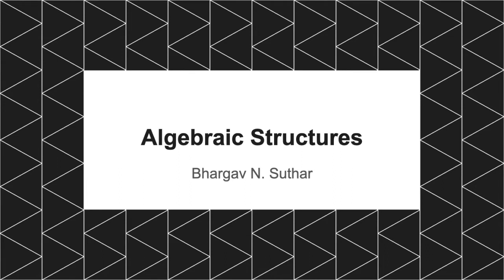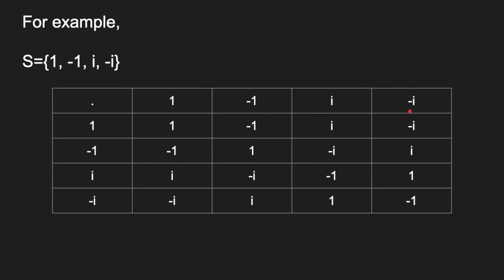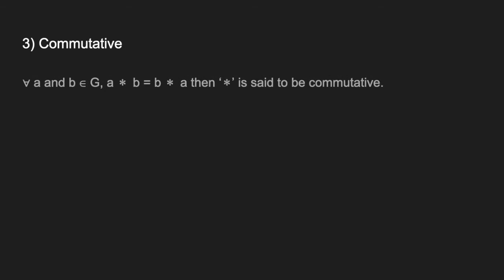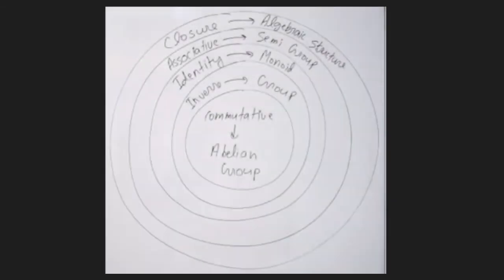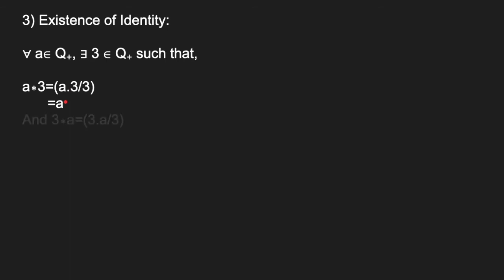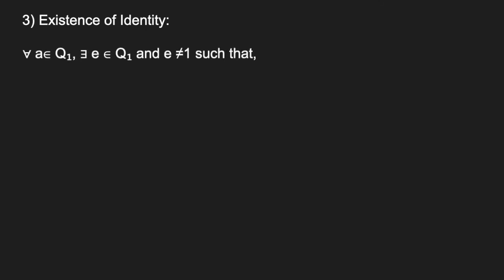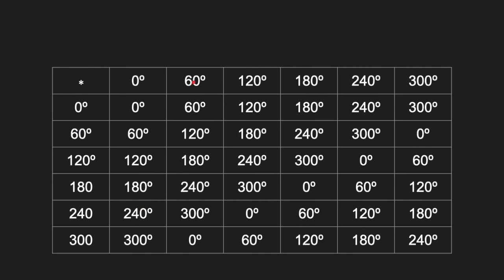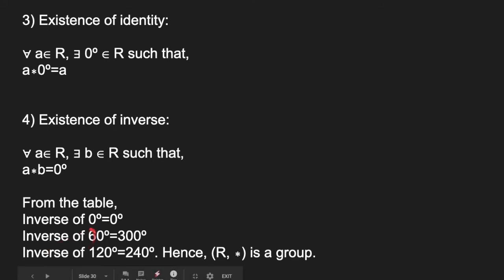Algebraic Structures Part 1: Binary Operation | Semi Group | Monoid | Abelian Group|Examples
Topics:
Binary Operation
Semi Group
Monoid
Group
Abelian Group
Examples